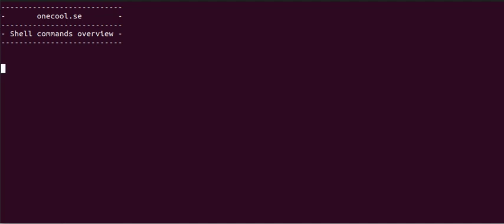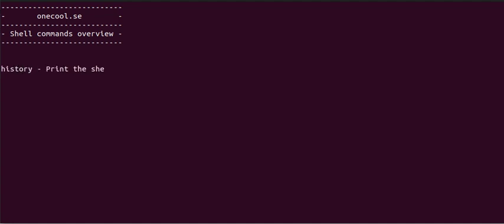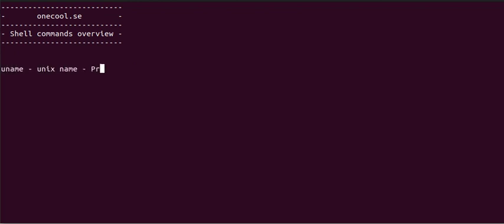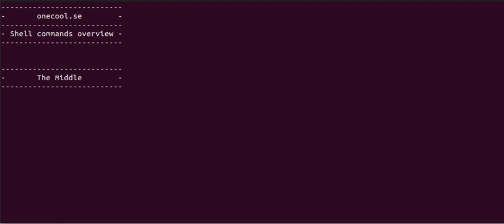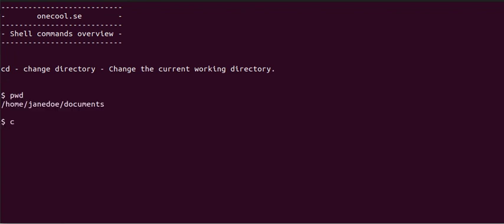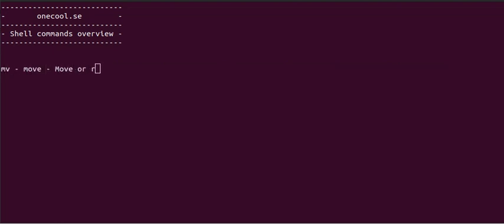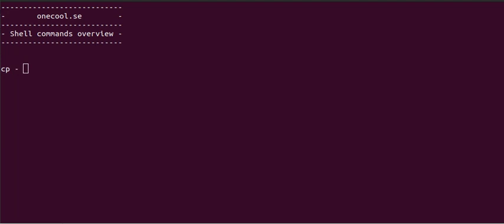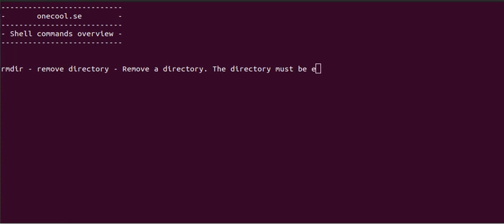Linux shell commands overview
This tutorial will give a brief overview of some essential shell commands.
The examples are performed on a Linux computer running Ubuntu 22.04.

Commands in this video:
whoami
groups
users
history
which
hostname
uname
arch
date
ls
cat
pwd
cd
touch
mv
rm
cp
mkdir
rmdir
man